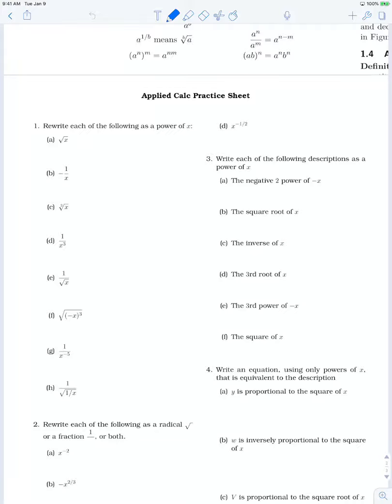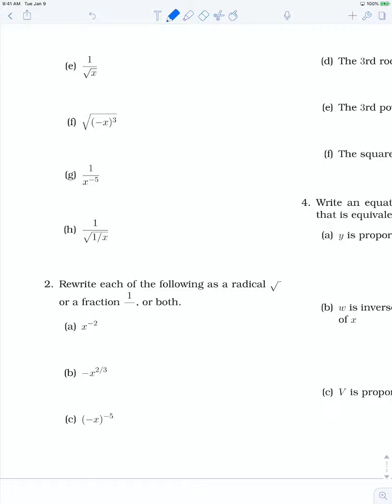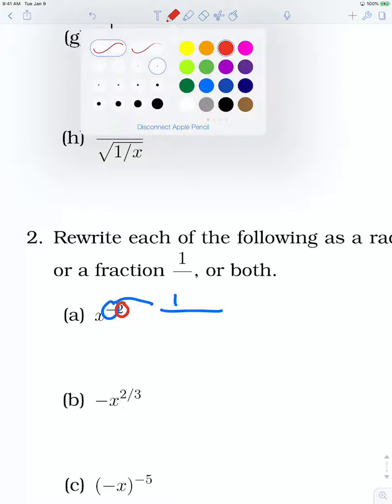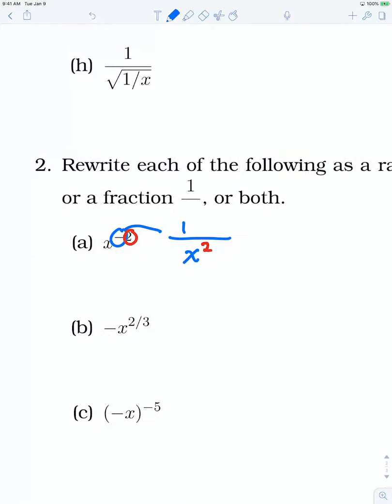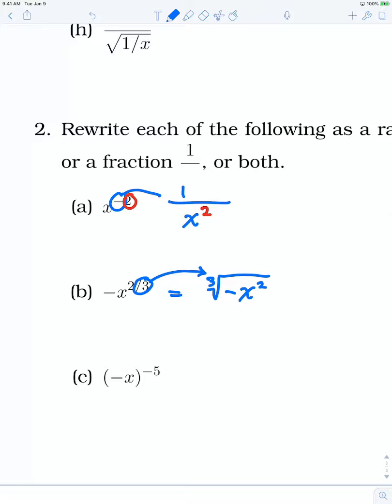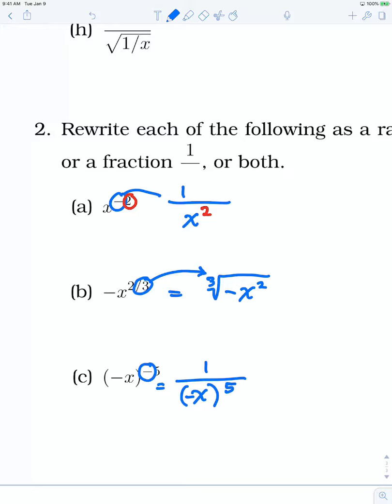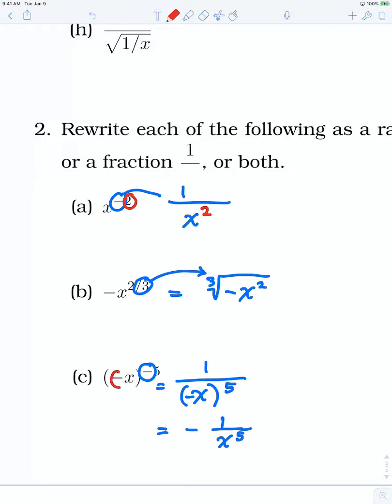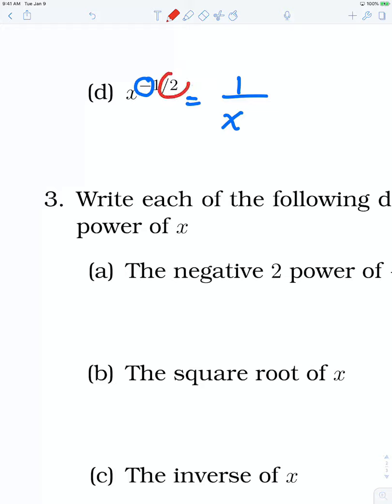Powers of x number 2